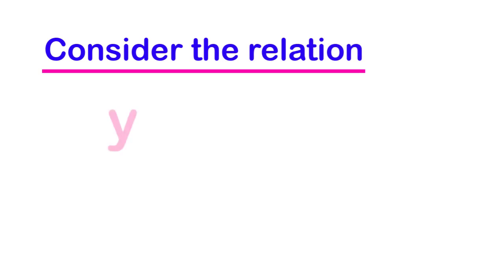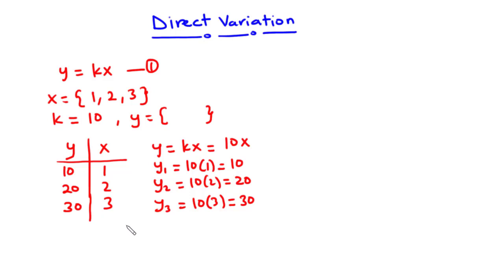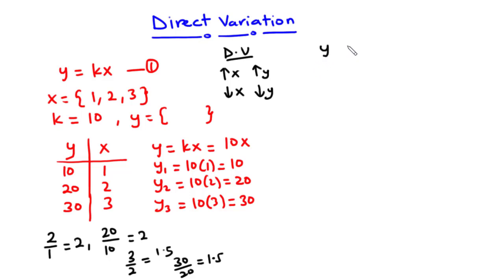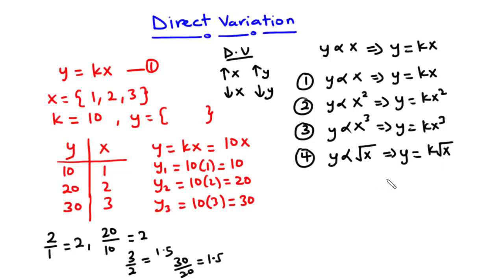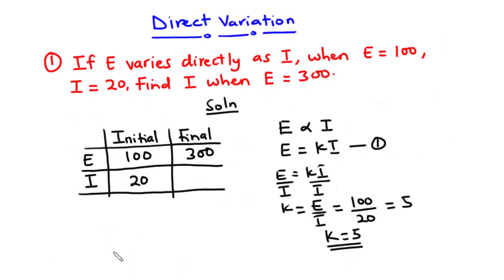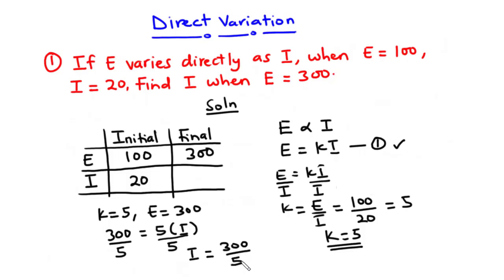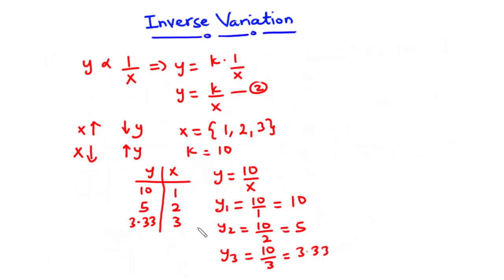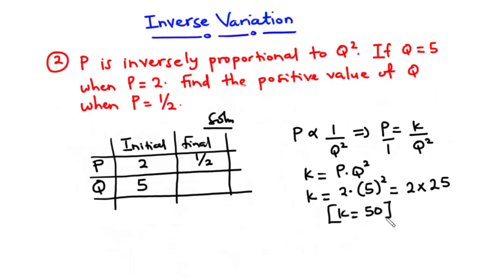Direct and Inverse Variation | SHS 2 CORE MATH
In this video, we are going to discuss Variation in Mathematics. In our daily lives, we encounter situations where two or more quantities (variables) are related such that a change in quantity results in a change in the other quantity. This is called variation. Variation refers to a situation where two or more quantities are related such that a change in one variable results in a change in the other variable. In this video, we are going to talk about two types of variation, Direct variation, and Inverse variation.